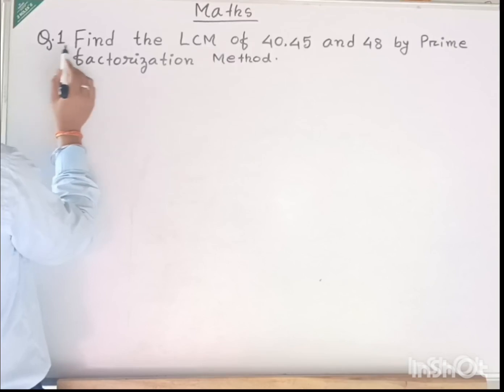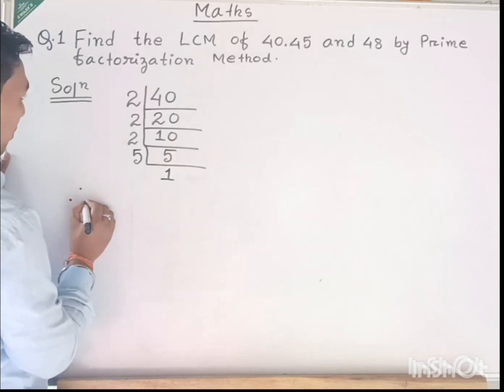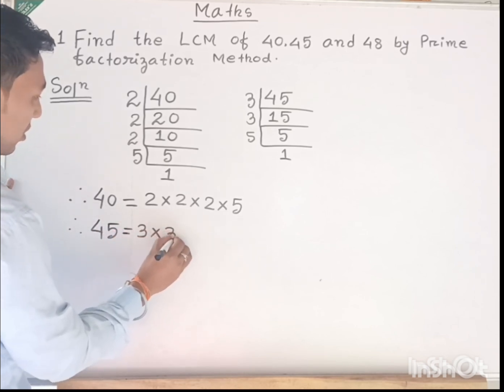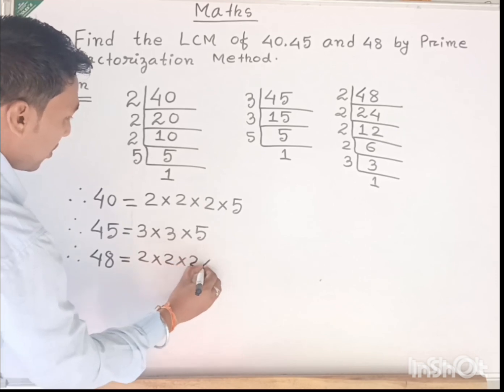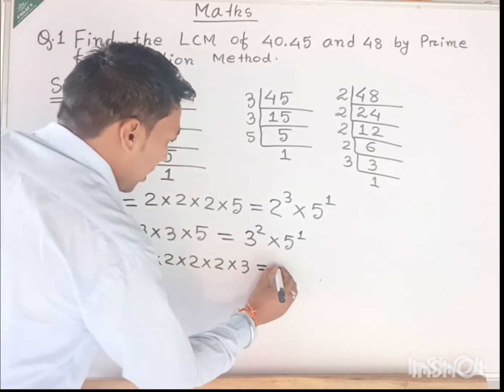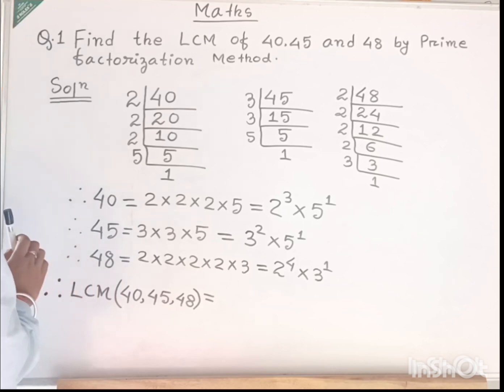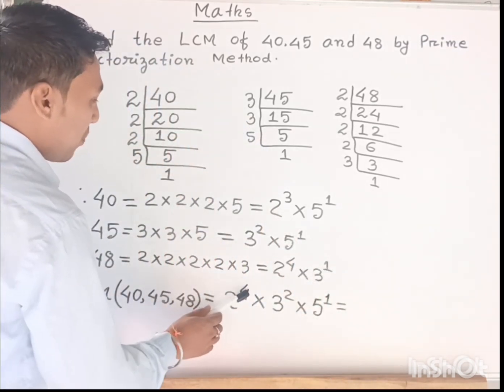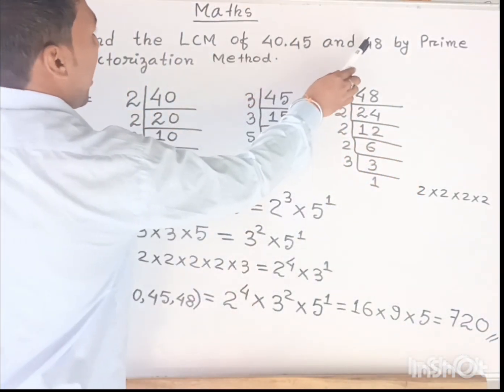Find LCM By Prime Factorisation ?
📘 LCM by Prime Factorisation Method | Class 6, 7, 8 & 9 Maths | Easy Explanation
In this video, you will learn LCM (Least Common Multiple) by the Prime Factorisation Method in a simple and easy-to-understand way. Step-by-step explanations and solved examples will help you master this important maths topic.
✅ Topics Covered:
Easy tricks to solve LCM questions
Exam-oriented practice
krishna-z9n8z